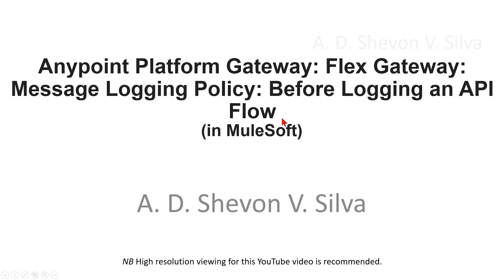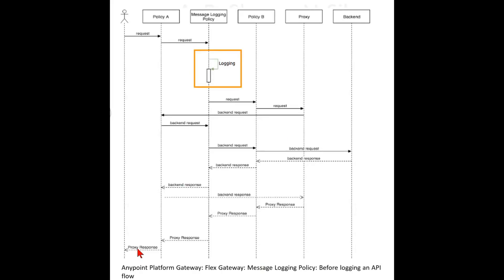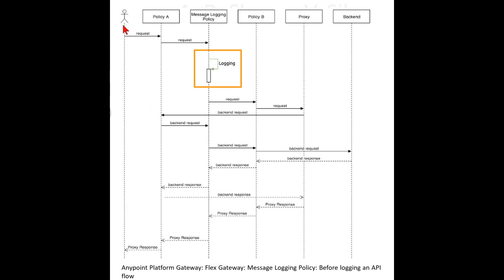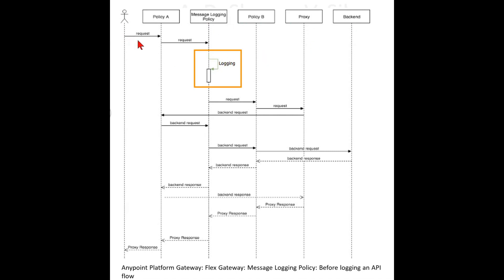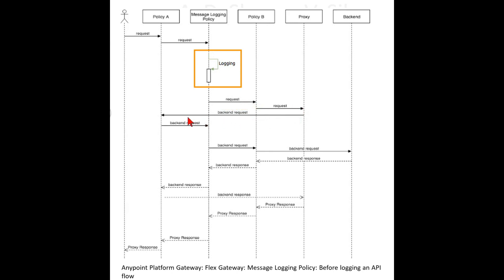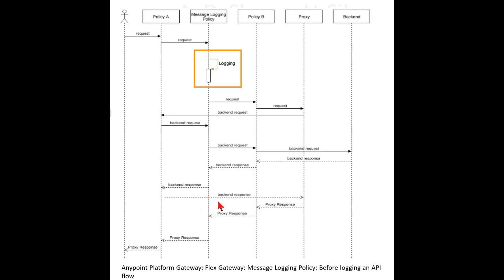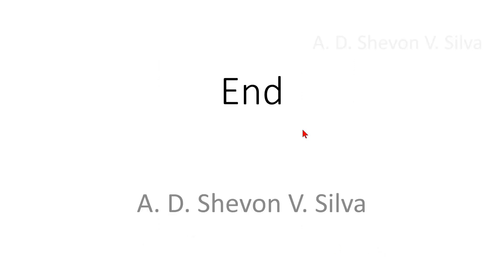Flex Gateway: Message Logging Policy: Before Logging an API Flow (in MuleSoft)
Anypoint Platform Gateway: Flex Gateway: Message Logging Policy: Before Logging an API Flow (in MuleSoft)